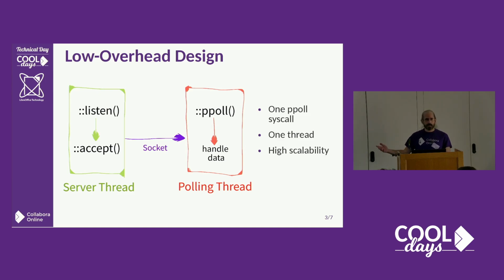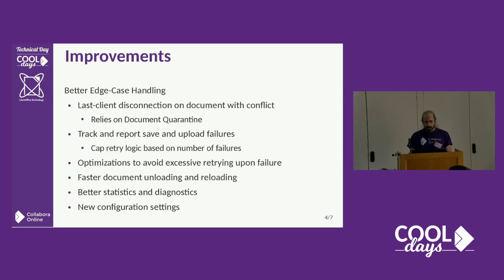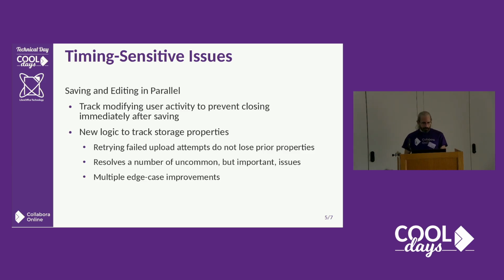Save & Upload Improvements & Architecture by Ashod Nakashian 🆒 COOLDays 2023